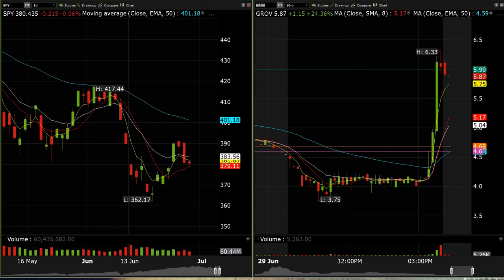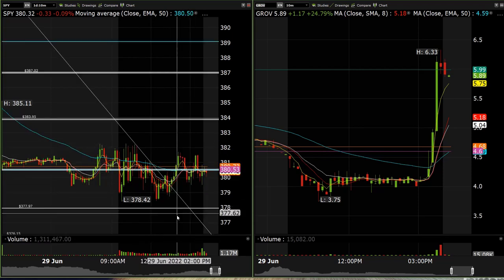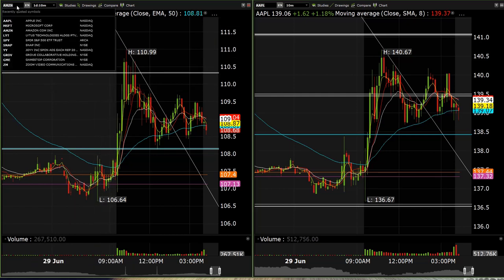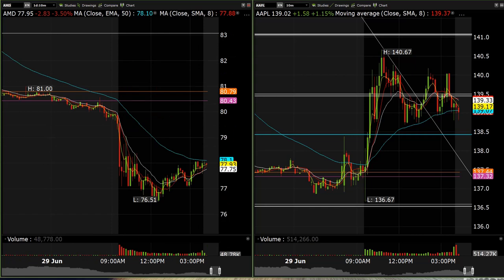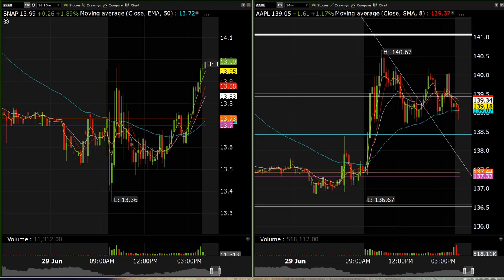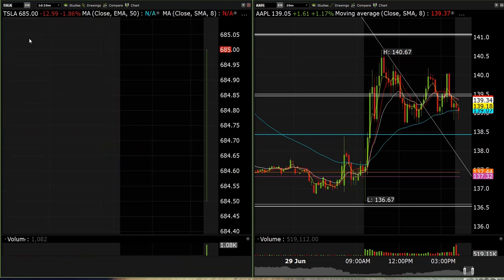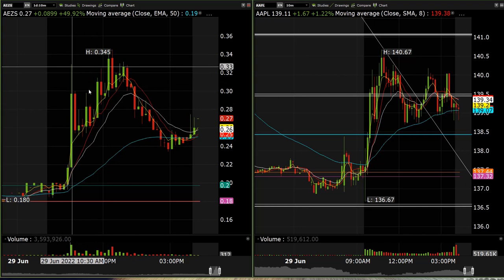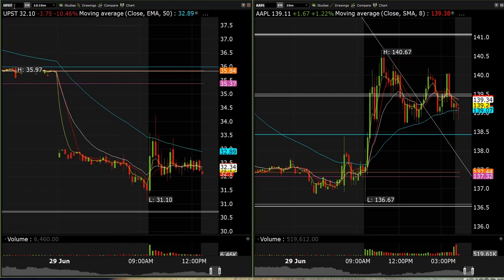SPY 381c 171% - Day Trading Recap June 29th 2022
Daily Recap for June 29th 2022 in the Day Trading Room. Transcripts of all trade ideas from Discord will be posted on twitter for the day at 5pm PST.

►LIVE CHATROOM◄

Best Newswire Around - Spark Newswire Inc.
New Partnership With Spark Newswire!

Simple, Fast and Easy to Use, Check it Out